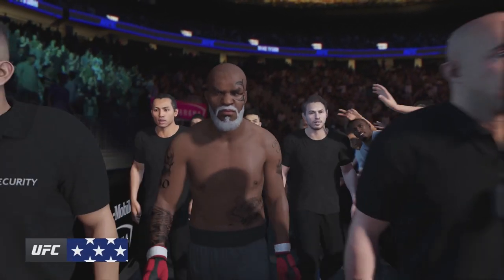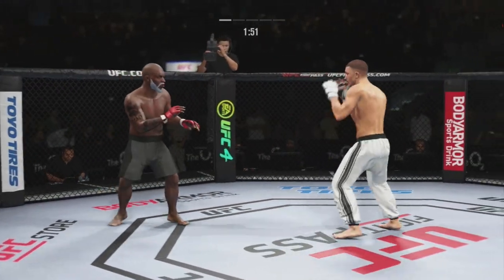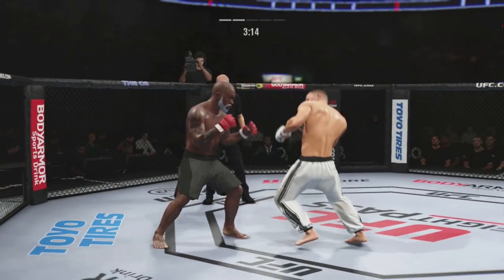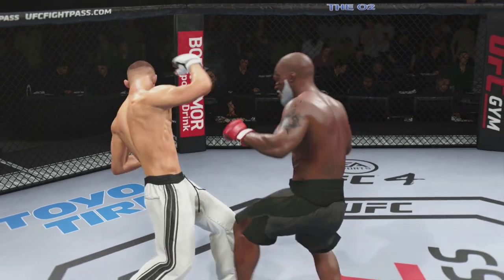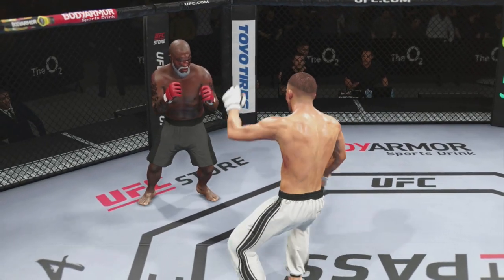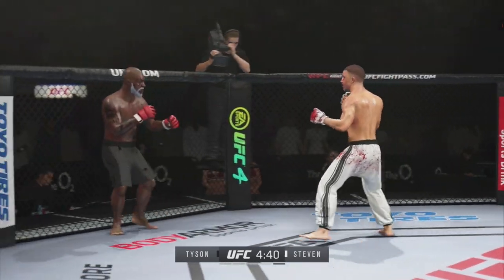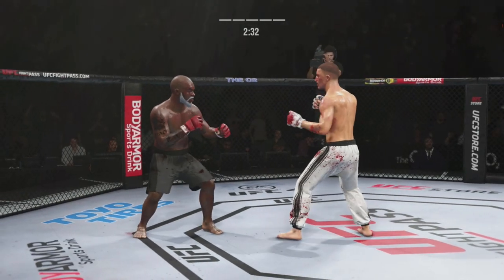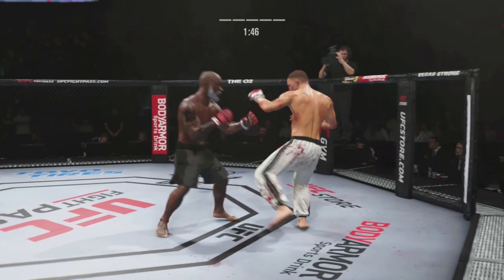UFC4 Mike Tyson vs Steven Da Costa UFC 4 XSX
UFC4 Mike Tyson vs Karate Master Steven Da Costa karate  UFC 4 XSX
UFC4 Mike Tyson vs Bolo Yeung EA Sports UFC 4 - Epic Fight
Michael Gerard Tyson (born June 30, 1966) is an American former professional boxer who competed from 1985 to 2005. Nicknamed "Iron Mike" and "Kid Dynamite" in his early career, and later known as "The Baddest Man on the Planet",[4] Tyson is considered to be one of the greatest heavyweight boxers of all time. He reigned as the undisputed world heavyweight champion from 1987 to 1990. Tyson won his first 19 professional fights by knockout, 12 of them in the first round. Claiming his first belt at 20 years, four months, and 22 days old, Tyson holds the record as the youngest boxer ever to win a heavyweight title. He was the first heavyweight boxer to simultaneously hold the WBA, WBC and IBF titles, as well as the only heavyweight to unify them in succession. The following year, Tyson became the lineal champion when he knocked out Michael Spinks in 91 seconds of the first round. In 1990, Tyson was knocked out by underdog Buster Douglas[8] in one of the biggest upsets in history.

In 1992, Tyson was convicted of rape and sentenced to six years in prison, although he was released on parole after three years. After his release in 1995, he engaged in a series of comeback fights, regaining the WBA and WBC titles in 1996 to join Floyd Patterson, Muhammad Ali, Tim Witherspoon, Evander Holyfield and George Foreman as the only men in boxing history to have regained a heavyweight championship after losing it. After being stripped of the WBC title in the same year, Tyson lost the WBA title to Evander Holyfield by an eleventh round stoppage. Their 1997 rematch ended when Tyson was disqualified for biting Holyfield's ears, one bite notoriously being strong enough to remove a portion of his right ear. In 2002, Tyson fought for the world heavyweight title, losing by knockout to Lennox Lewis.

Tyson was known for his ferocious and intimidating boxing style as well as his controversial behavior inside and outside the ring. With a knockout-to-win percentage of 88%,[12] he was ranked 16th on The Ring magazine's list of 100 greatest punchers of all time, and first on ESPN's list of "The Hardest Hitters in Heavyweight History". Sky Sports described him as "perhaps the most ferocious fighter to step into a professional ring". He has been inducted into the International Boxing Hall of Fame and the World Boxing Hall of Fame.